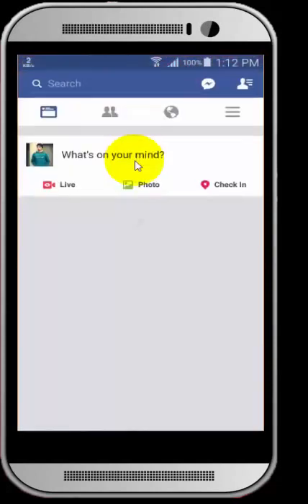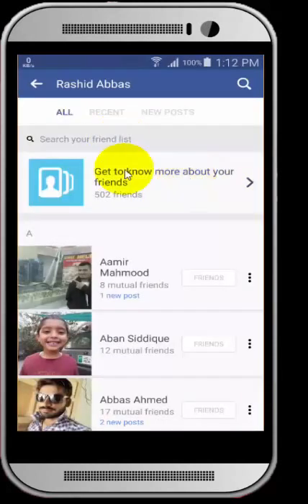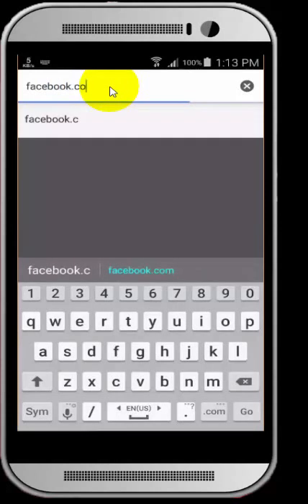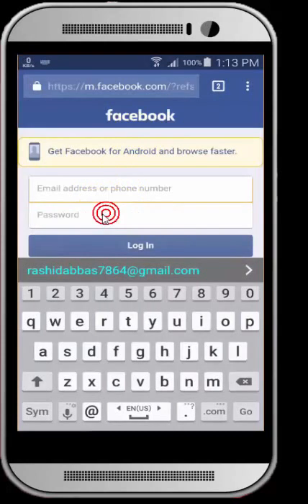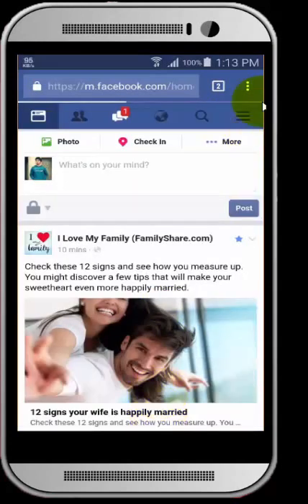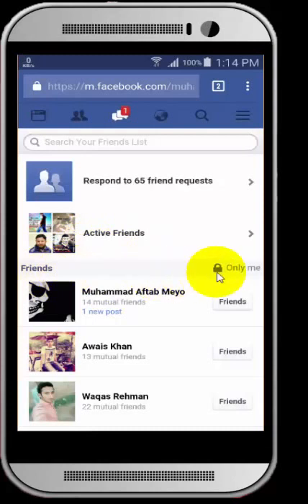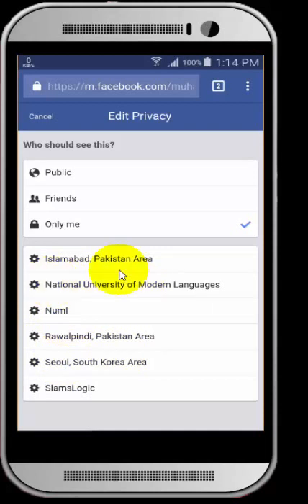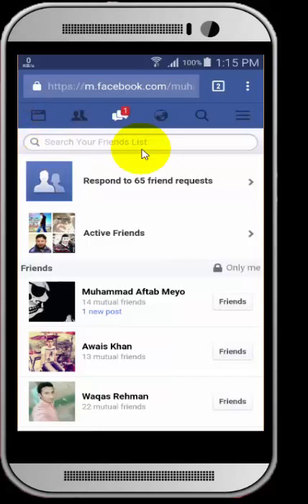How to hide FACEBOOK Friend list in Mobile 2018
How to hide Facebook friend list in mobile smartphone. People using mobiles or smartphones have lots of issue regarding hiding Facebook friends list. Official Facebook application doesn't provide any feature to hide your friend list in mobile. There are lots of videos available on YouTube to resolve this issue. But we have provided step by step explanation to hide you Facebook friend list.  Our solution also works for IOS users.  So with this tutorial you can easily hide your friend list in iPhone and Android.